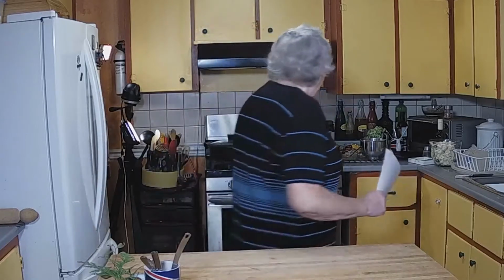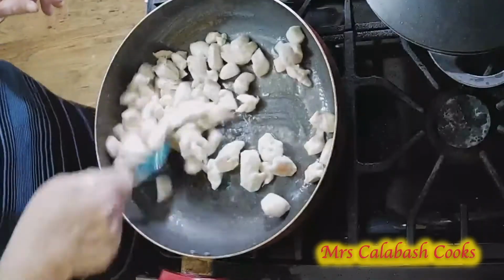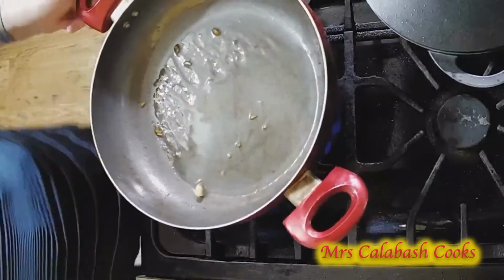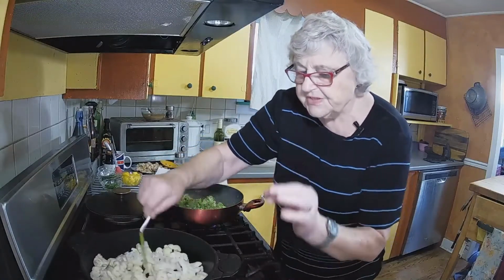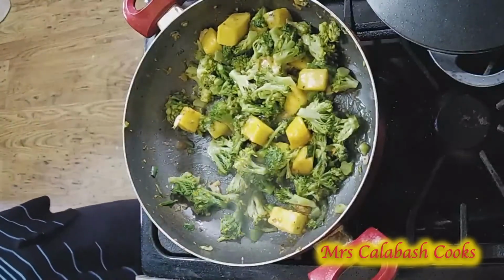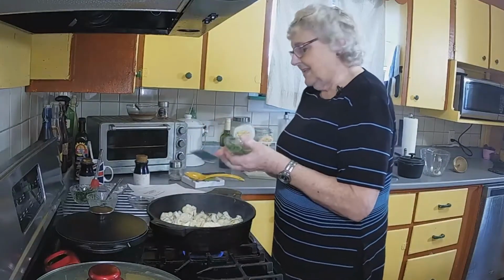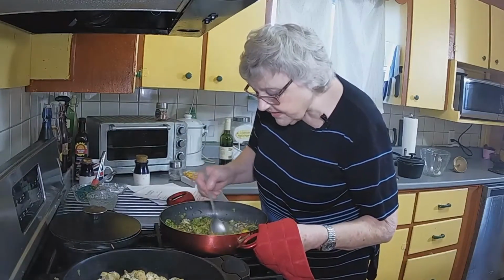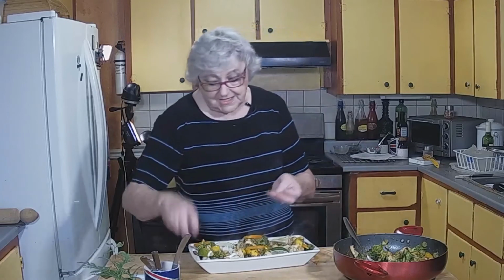General Tso's Cauliflower & Thai Chicken and Mango Stir fry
Thai Chicken and Mango Stir-Fry
Ingredients: serves 6
2 Tablsp (30ml) plus 1 teasp(5ml) fish sauce
2 tablsp ( 30ml) lime juice)
1 ½ teasp (7ml) cornstarch
1 teasp( 5ml) brown sugar
4 teasp (20ml)oil -divided
1lb ( 450g) chicken breast -cut into bite size pieces
2 minced garlic cloves
1 teasp (5ml) grated ginger
½ -3/4teasp (2ml-4ml)chili flakes
4 cups (375g)(13oz) bite -size broccoli florets
¼ cup ( 50ml)(2fl oz) water
2 mangoes , peeled and sliced.1 cup ( 140g)(5oz) frozen (defrost if using)
1 bunch green onions cut into 1-inch (2.5cm)pieces.
¼ cup ( 30g)(1oz) chopped cilantro
1 lime cut into 6 wedges(optional)
Instructions:
Combine fish sauce, lime juice, cornstarch and sugar in a small bowl.
Heat 2 teasp (10ml) oil in a wok or skillet.
Add chicken , stirring until just cooked through.
Transfer to a plate, keep warm.
Add remaining 2 teasp (10ml) oil, ginger, garlic, and chili flakes to the pan.
Cook stirring until fragrant.
Add broccoli and water, cook stirring until just beginning to soften.
Add mangoes, and green onion, cook approx.1 minute.
Add the reserved sauce and chicken , cook stirring until the sauce has thickened, and the chicken is heated through.
Sir in cilantro.
Serve with lime wedges if desired.

General Tso’s Cauliflower

½ cup ( 100ml)(4 fl oz) water
2 tablsp ( 30ml) hosin sauce
1 tablsp (15ml) soy sauce
1 tablsp (15ml) cooking sherry
1 tablsp (15ml) rice vinegar
1 tablsp (15ml) cornstarch
3 tablsp (45ml) canola oil
4 cups (375g)(13oz) small cauliflower florets
2 green onions sliced
2 cloves minced garlic
Chili flakes, optional and to taste

Instructions:

Combine water, hosin sauce, soy sauce, sherry, rice vinegar and cornstarch in a small bowl,whisk, and  set aside.
Heat oil in a skillet or wok, add cauliflower, cook stirring occasionally until beginning to brown.
Add green onions, and garlic, cook until fragrant.
Add the reserved sauce to the pan, cook stirring until thick and coating the cauliflower.
Serve , sprinkle with chili flakes if desired